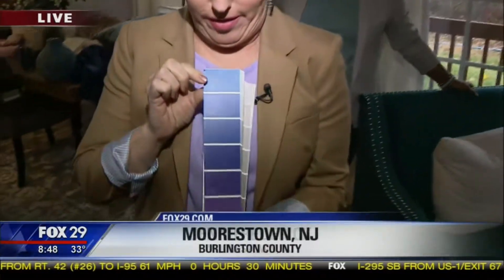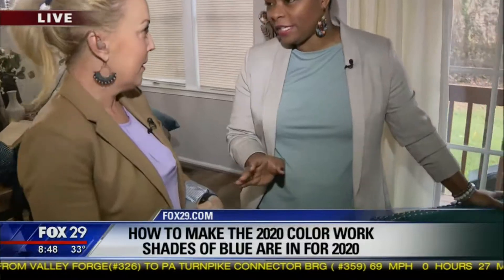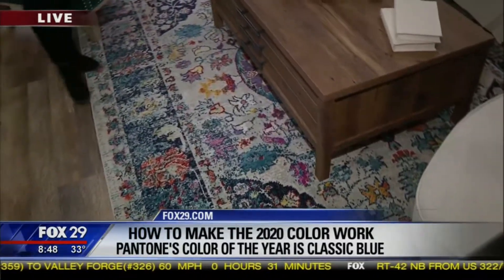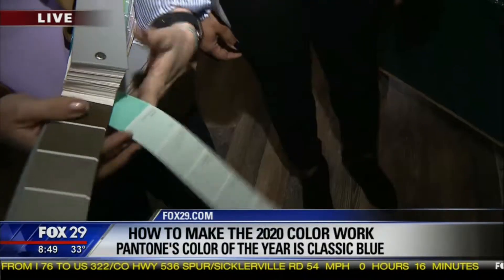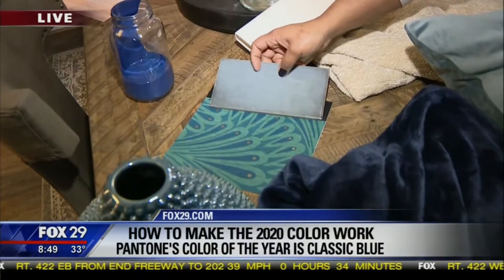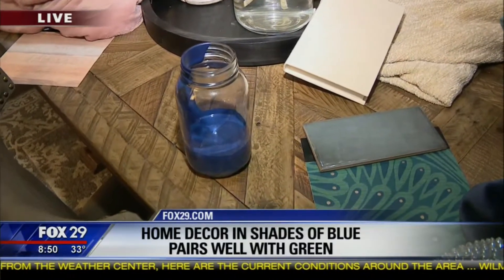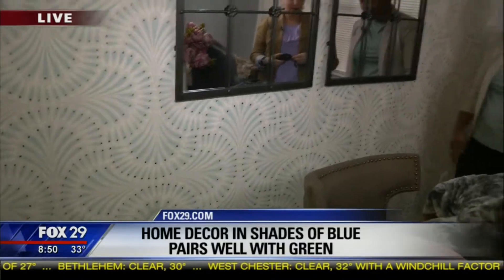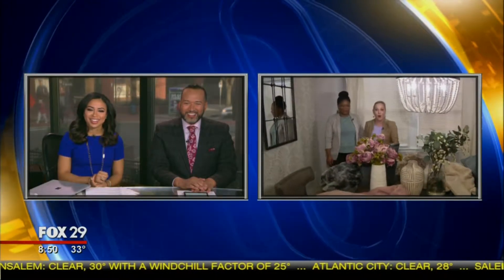Rasheeda Gray on Fox 29 - 2020 Color of the Year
Rasheeda Gray talks with Jenn Frederick about about the 2020 Pantone color of the year